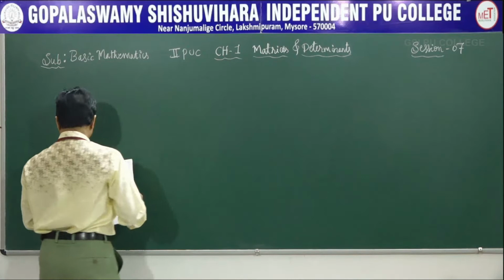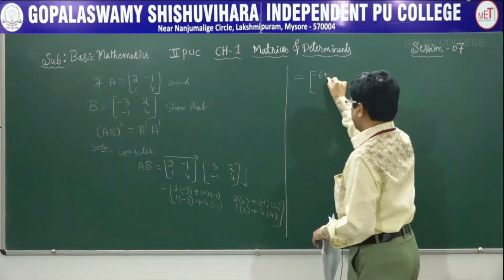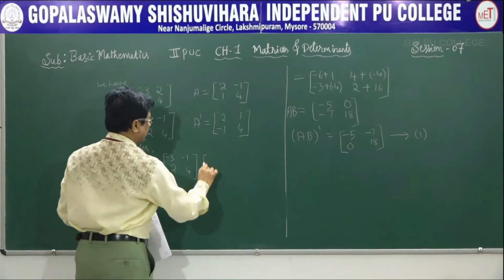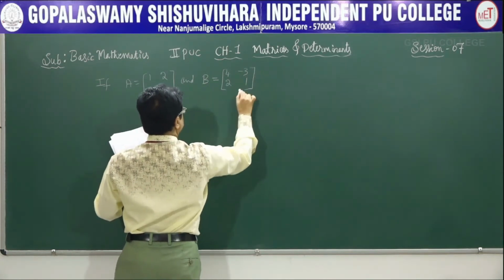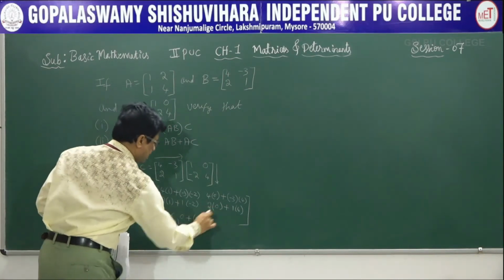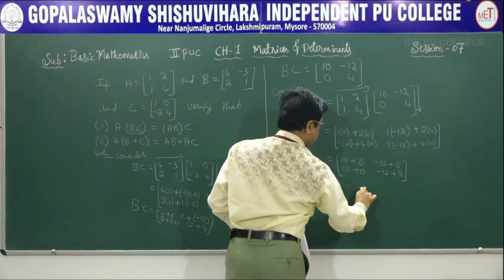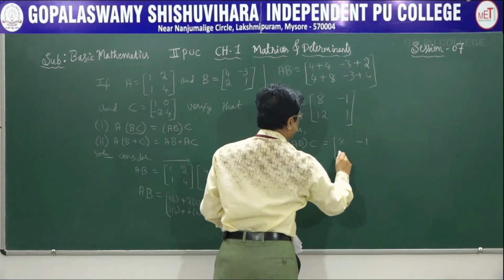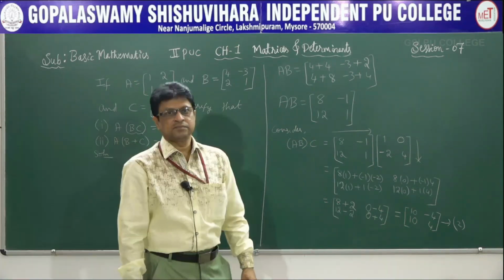BASIC MATHS | II PUC | CH 01 | MATRICES & DETERMINANTS - PROBLEMS | S07